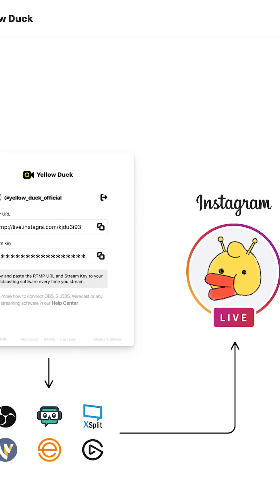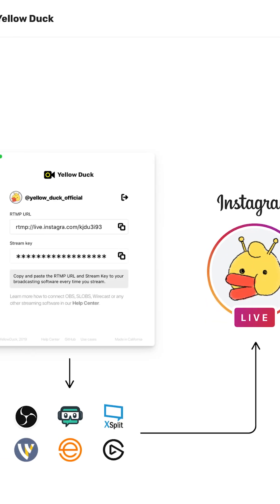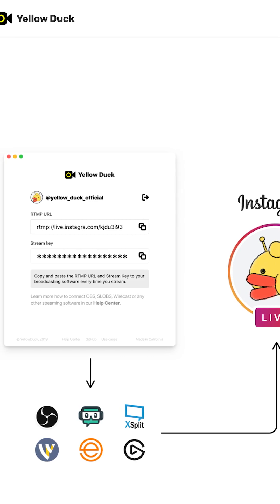Restream to Instagram from OBS using this plugin!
Hey there hoomans, today we're going to be running you through the Aitum Vertical OBS Plugin and how you can use it to restream to Instagram as well as a tonne of other things too!

Description tags: bobducknweave,streaming,streamer,twitch,youtube,elgato,new,breaking,content creation,streaming on twitch,streamsight,stream sight,restream,restream to tiktok,stream to tiktok without a stream key,stream to instagram,aitum,aitum vertical plugin,harris heller